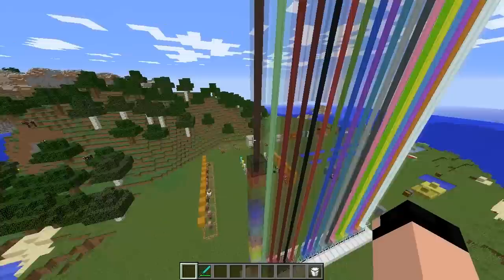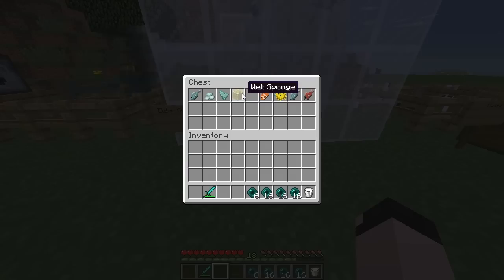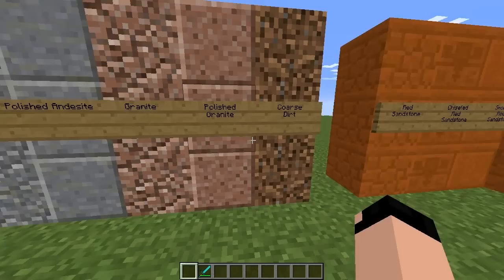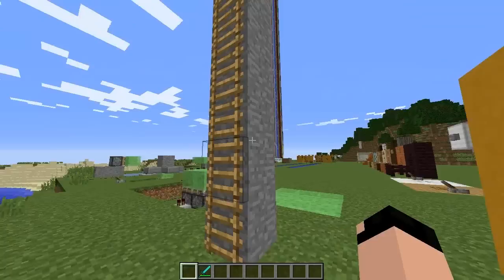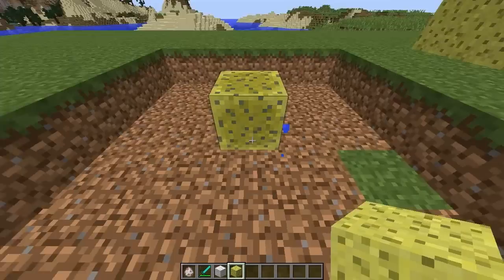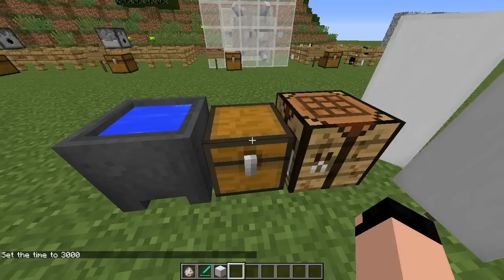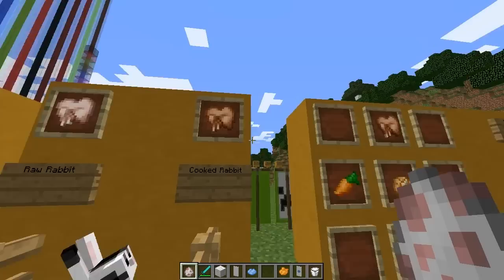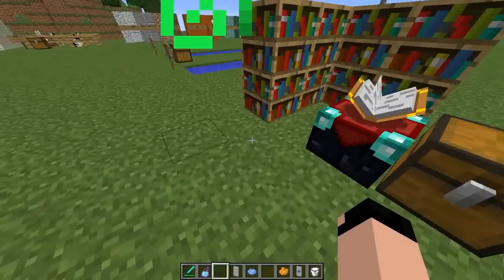Minecraft 1.8 Update Overview! NEW BOSS! NEW MOBS, BLOCKS AND KILLER RABBIT!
Here is the Minecraft 1.8 update in all it's glory AKA the "Bountiful Update".  Here I explain most of the cool new mobs, blocks and features encluding endermites, Guardians, the new Elder Guardian boss, Rabbits and the killer rabbit of caerbannog.  below is a more complete list including technical aspects of all changes made in the 1.8 update:

FEATURES

    Added Granite, Andesite, and Diorite stone blocks, with smooth versions
    Added Slime Block
    Added Iron Trapdoor
    Added Prismarine and Sea Lantern blocks
    Added the Ocean Monument
    Added Red Sandstone
    Added Banners
    Added Armor Stands
    Added Coarse Dirt (dirt where grass won’t grow)
    Added Guardian mobs, with item drops
    Added Endermite mob
    Added Rabbits, with item drops
    Added Mutton and Cooked Mutton
    Villagers will harvest crops and plant new ones
    Mossy Cobblestone and Mossy Stone Bricks are now craftable
    Chiseled Stone Bricks are now craftable
    Doors and fences now come in all wood type variants
    Sponge block has regained its water-absorbing ability and becomes wet
    Added a spectator game mode (game mode 3)
    Added one new achievement
    Added “Customized” world type
    Added hidden “Debug Mode” world type
    Worlds can now have a world barrier
    Added @e target selector for Command Blocks
    Added /blockdata command
    Added /clone command
    Added /execute command
    Added /fill command
    Added /particle command
    Added /testforblocks command
    Added /title command
    Added /trigger command
    Added /worldborder command
    Added /stats command
    Containers can be locked in custom maps by using the “Lock” data tag
    Added logAdminCommands, showDeathMessages, reducedDebugInfo, sendCommandFeedback, and randomTickSpeed game rules
    Added three new statistics
    Player skins can now have double layers across the whole model, and left/right arms/legs can be edited independently
    Added a new player model with smaller arms, and a new player skin called Alex?
    Added options for configuring what pieces of the skin that are visible
    Blocks can now have custom visual variations in the resource packs
    Minecraft Realms now has an activity chart, so you can see who has been online
    Minecraft Realms now lets you upload your maps
    Difficulty setting is saved per world, and can be locked if wanted
    Enchanting has been redone, now costs lapis lazuli in addition to enchantment levels
    Villager trading has been rebalanced
    Anvil repairing has been rebalanced
    Considerable faster client-side performance
    Max render distance has been increased to 32 chunks (512 blocks)
    Adventure mode now prevents you from destroying blocks, unless your items have the CanDestroy data tag
    Resource packs can now also define the shape of blocks and items, and not just their textures
    Scoreboards have been given a lot of new features
    Tweaked the F3 debug screen
    Block ID numbers (such as 1 for stone), are being replaced by ID names (such as minecraft:stone)
    Server list has been improved
    A few minor changes to village and temple generation
    Mob heads for players now show both skin layers
    Buttons can now be placed on the ceiling
    Lots and lots of other changes
    Removed Herobrine

The pre-release is available if you have activated development versions in the launcher, the same way you would get a Snapshot. Enjoy!